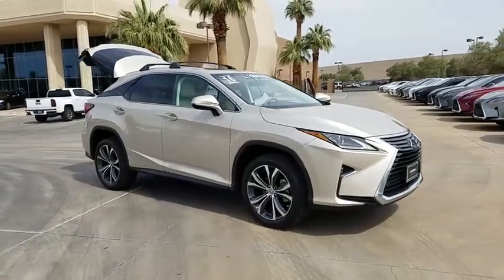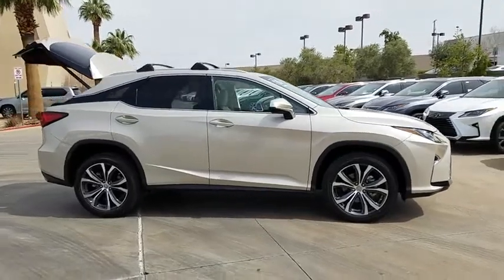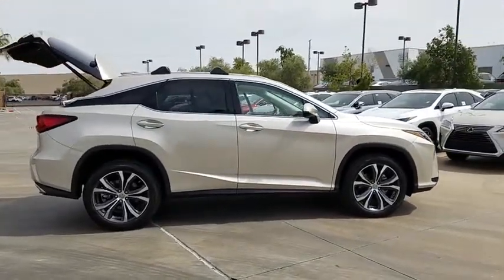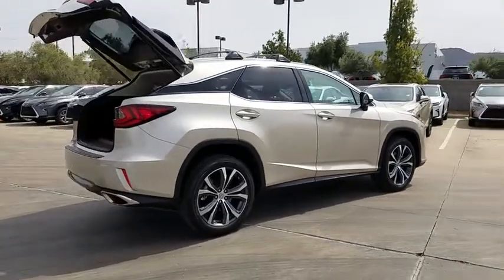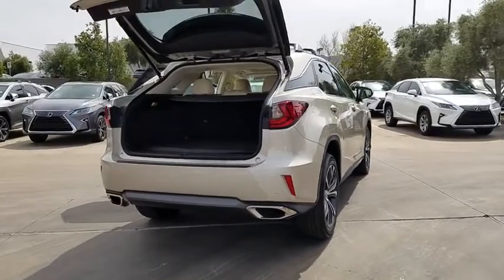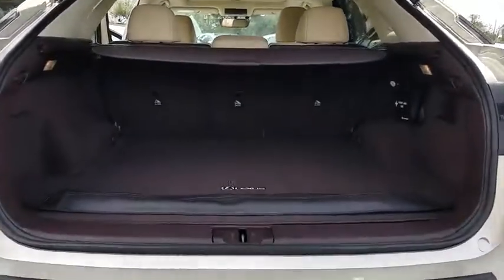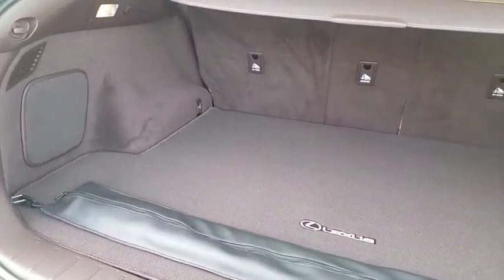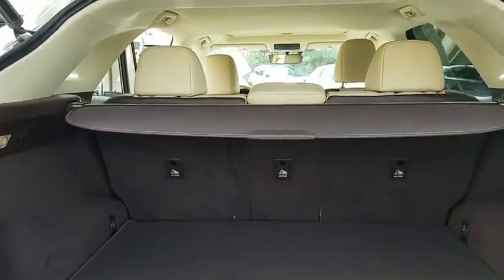2016 LEXUS RX350 Las Vegas, Henderson, St. George, Cedar City, Summerlin, NV 0PH19068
Satin Cashmere Metallic Used 2016 LEXUS RX350 available in Las Vegas, Nevada at Lexus of Henderson. Servicing the Henderson, St. George, Cedar City, Summerlin, NV area.

At Lexus of Henderson, it's our mission to provide the drivers of Henderson NV and surrounding locations with prestigious, luxury cars, SUVs &amp; Hybrid Vehicles from Lexus. From unparalleled customer service to world-class quality, we implement our high standards every day to meet your exacting expectations as customers by selling the finest new and used Lexus cars ever built. As a certified Lexus dealer in Henderson, we go above and beyond to implement our expertise and experience to assist your every need.